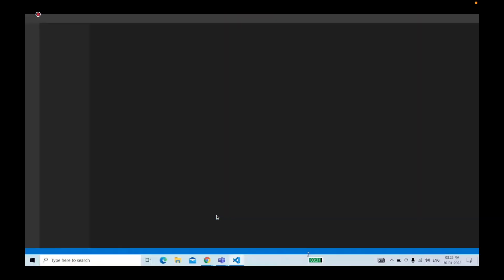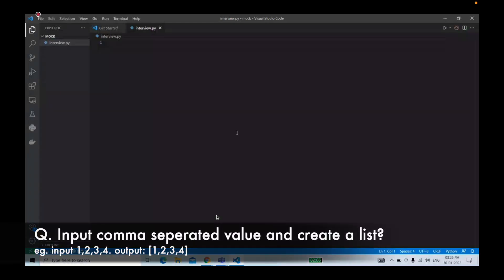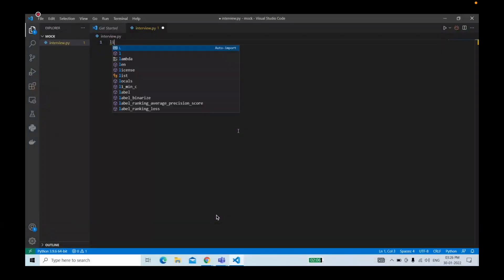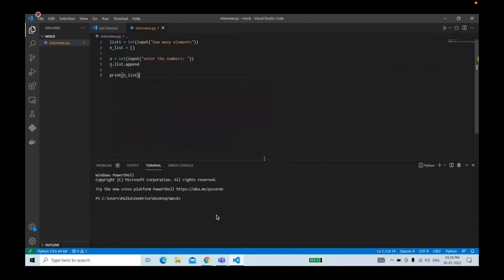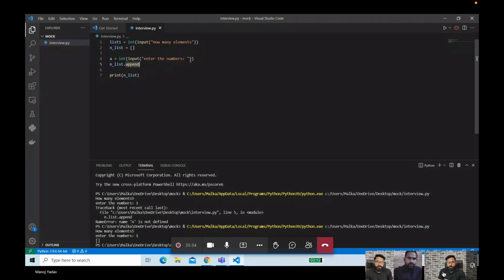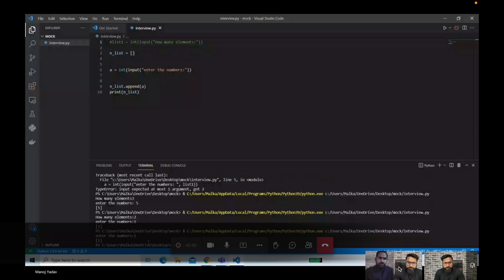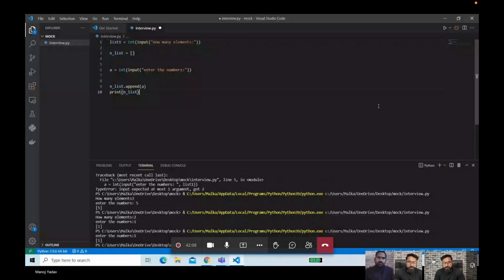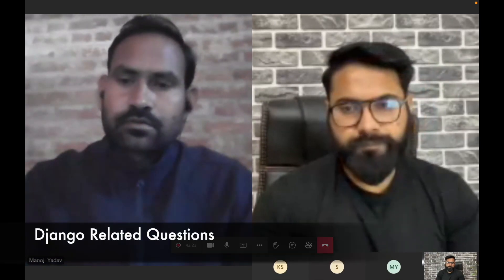This Video will get you a JOB // Python Fresher Mock Interview 2022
This video has some most frequently asked Python Interview Questions that was taken during a live interview.

00:00 intro
02:00 Python basics
07:00 Coding round
10:00 Django and OOPs
About -
TrainWithShubham is the channel created with the idea of bridging up the gap between academical learnings and corporate world. We all know that schools and universities doesn't necessarily prepare us for the corporate world. There's a huge difference between what's going on in the industry and what's being taught to us in schools and colleges.
We are here to prepare you for the world with content based on my industry knowledge & experiences as a developer.